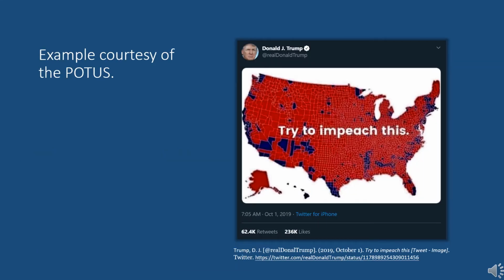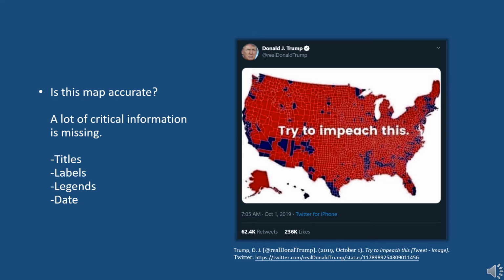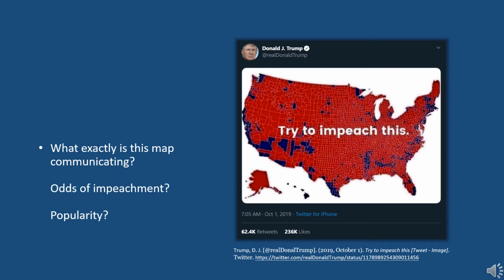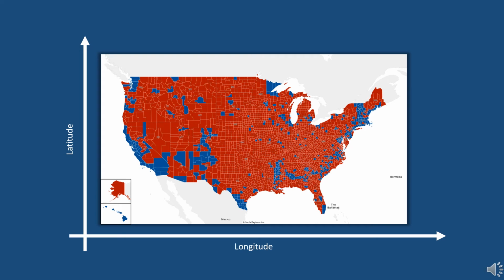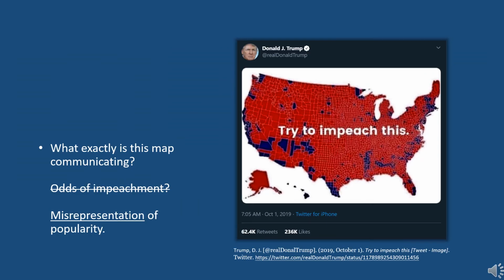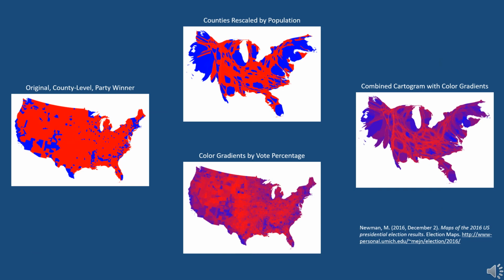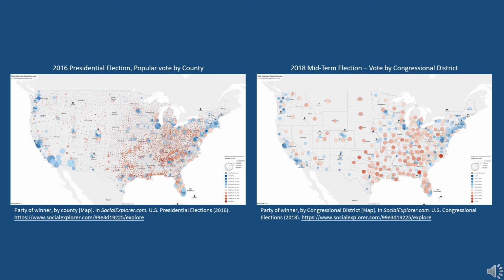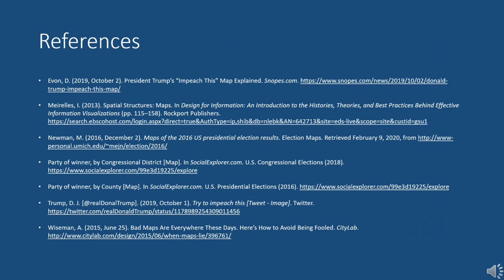GSU Undergraduate Get Data Lit! Contest - Example Presentation - Jeremy Walker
I am Jeremy Walker, a Data Services Librarian and member of Georgia State University Library’s Research Data Services (RDS) Team. The RDS Team organized and will be judging the GSU Undergraduate Get Data Lit! Contest

My RDS Team colleagues and I created example presentations to give aspiring contestants ideas about (1) what a contest presentation might look like, and (2) where they might find relevant and reputable sources to use in their own contest entry/presentation.

This is my example presentation, titled: Confusing Cartography & Misleading Maps.